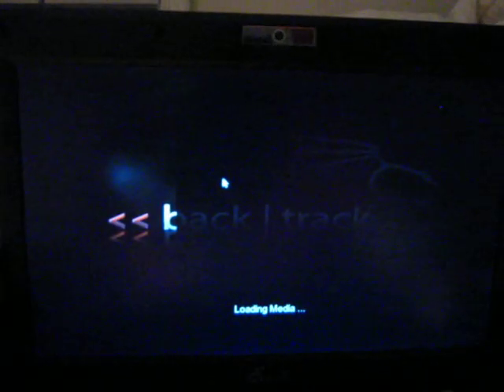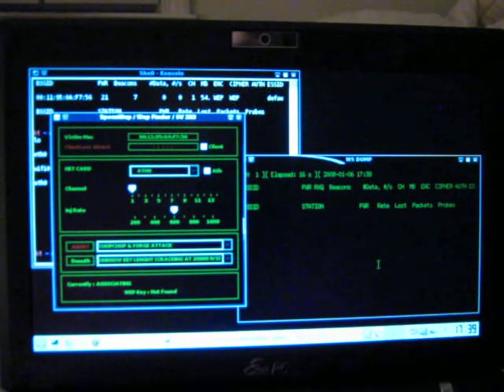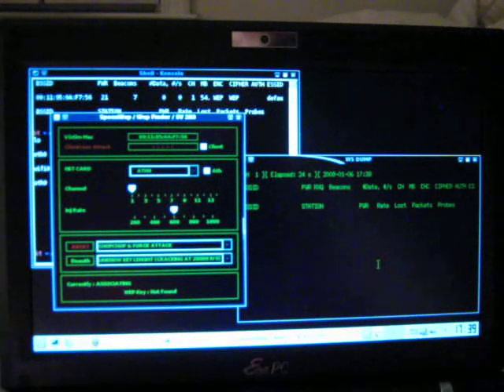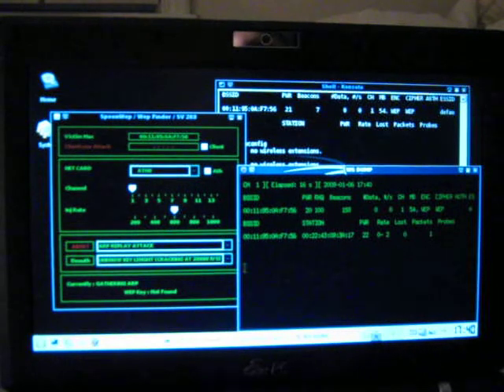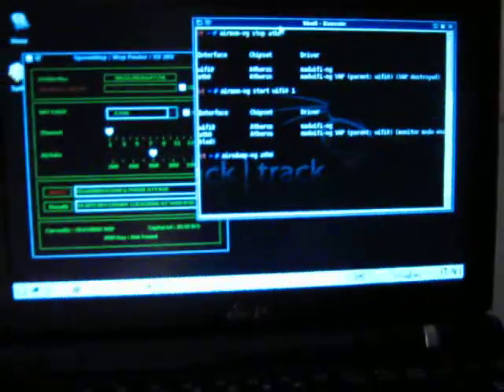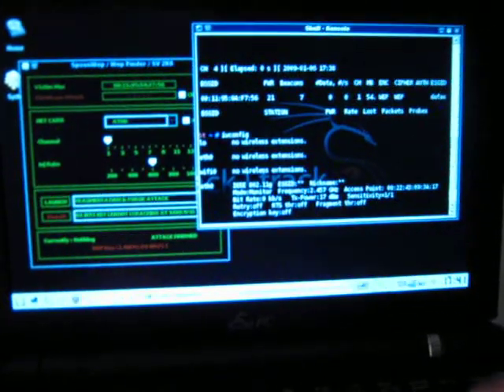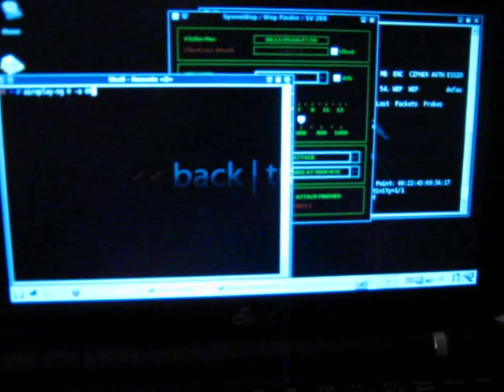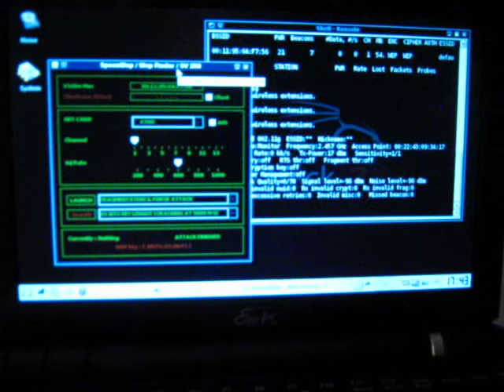Booting and Cracking WEP Eee PC 900HA 5 minutes BT3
Booting into BackTrack 3 from SD and cracking 64-bit WEP on an Eee PC 900HA all in 5 minutes, and at a leisurely pace.